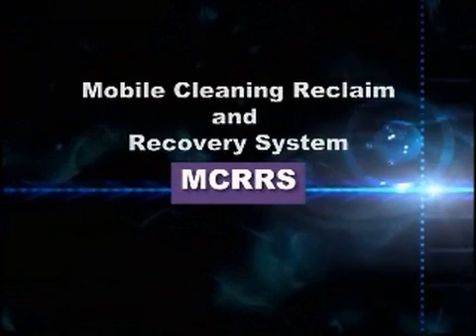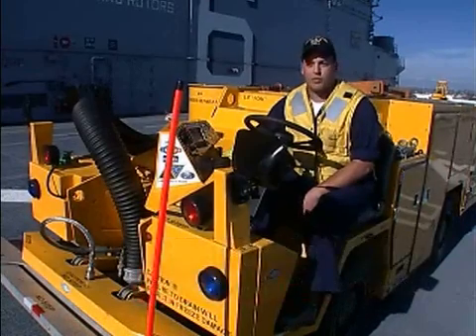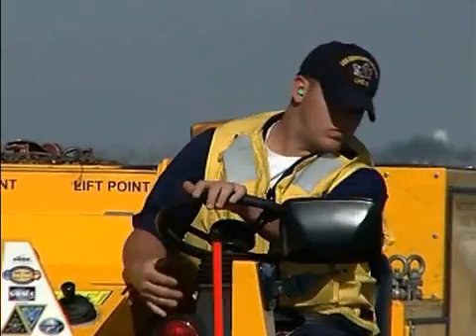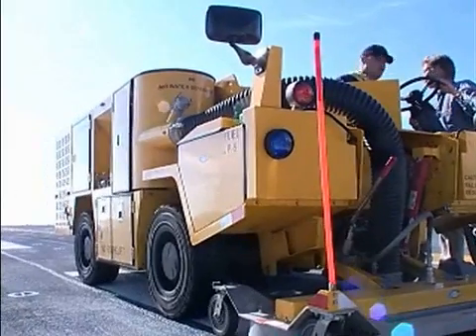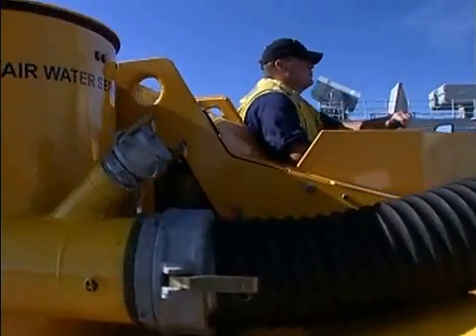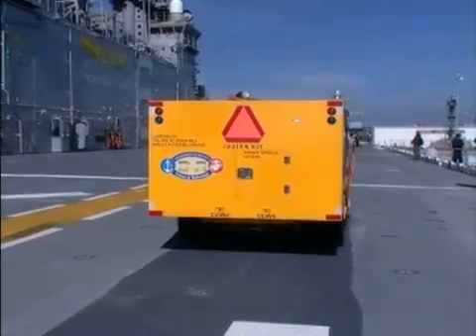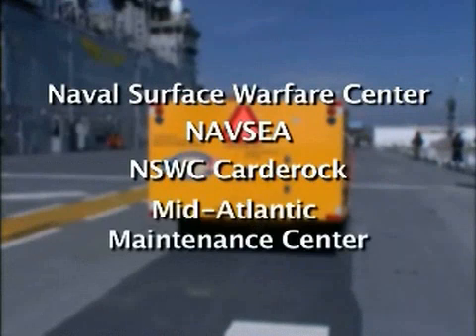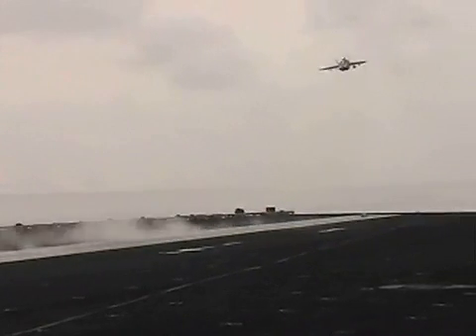Mobile Cleaning and Reclaim and Recovery System (MCRRS)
MCRRS is an environmentally safe vehicle for cleaning flight decks aboard aircraft carriers and other air-capable L-class ships. MCRRS uses a hydrocyclone technology, which requires no soaps, uses only pressurized water, and reclaims and recycles the spent cleaning water for extended periods of cleaning.